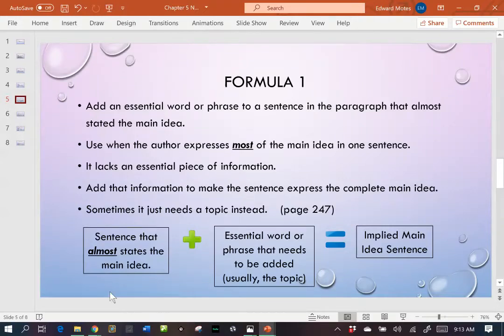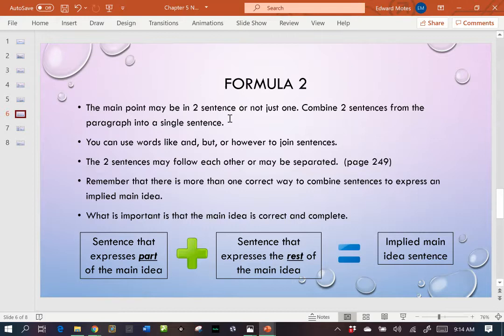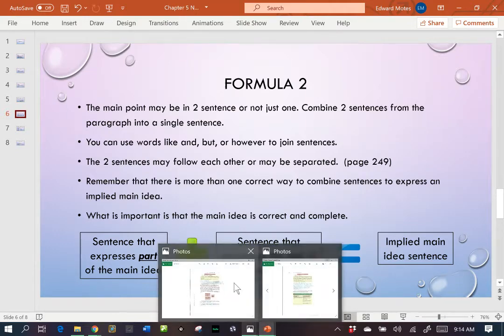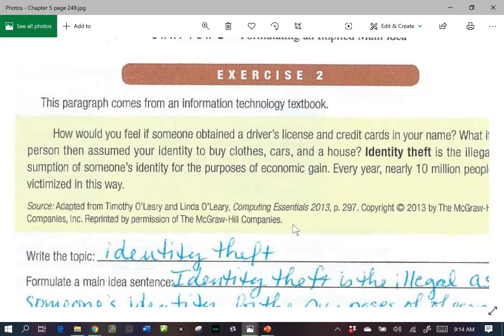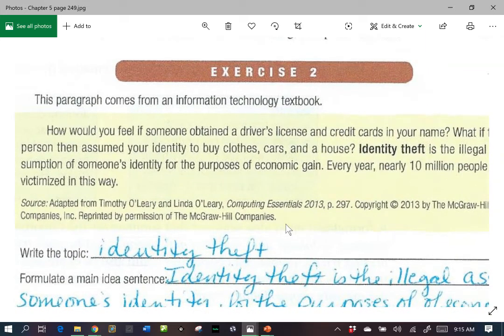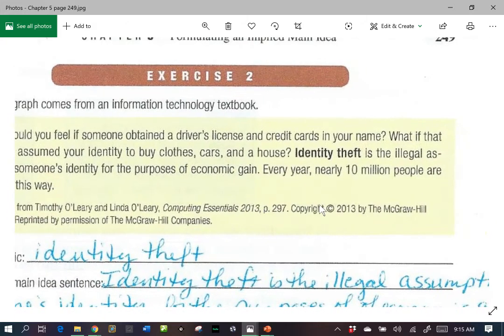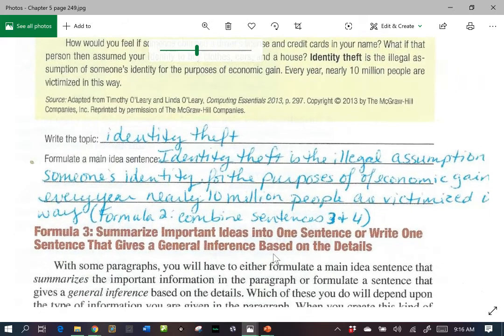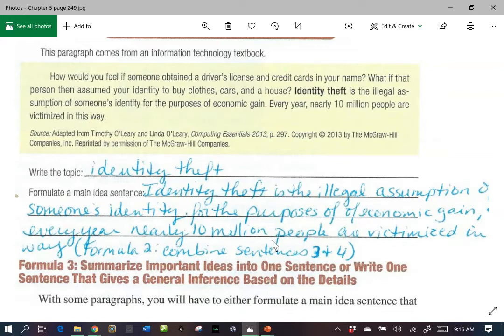Chapter 5: Formulating the Implied Main Idea Video #3